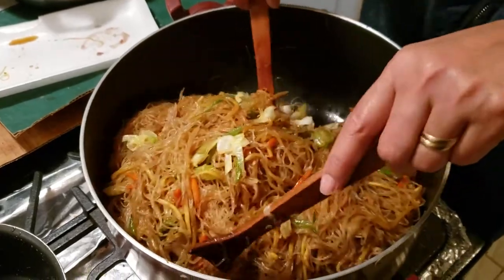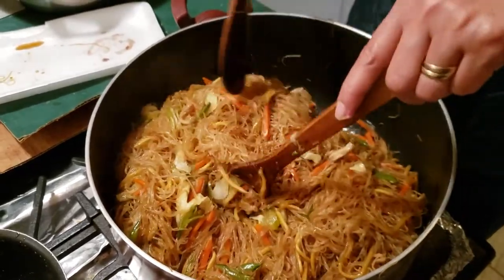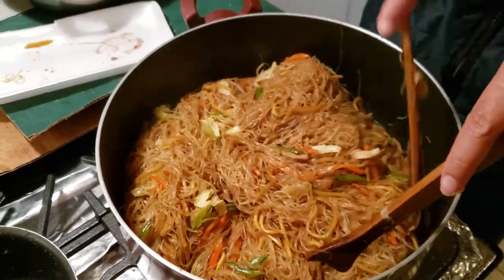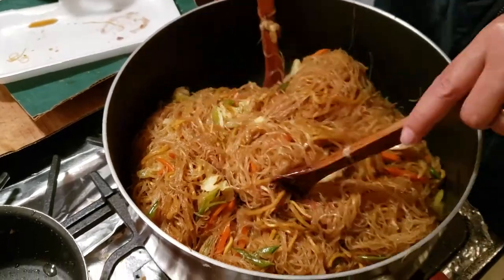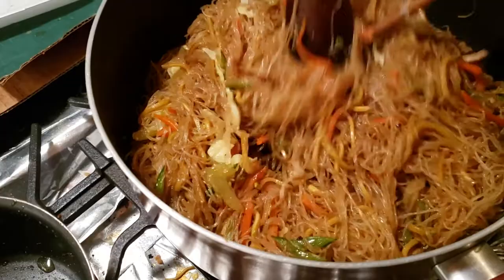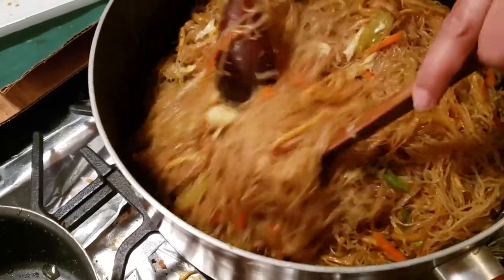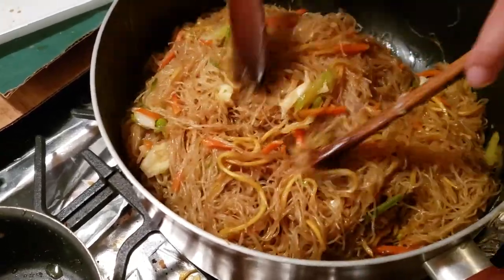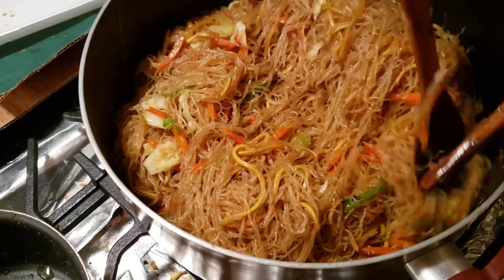February 14, 2020 - Only Pancit. We love to celebrate it this way